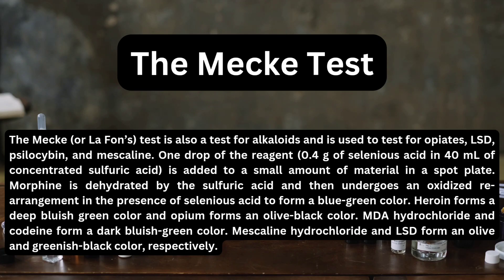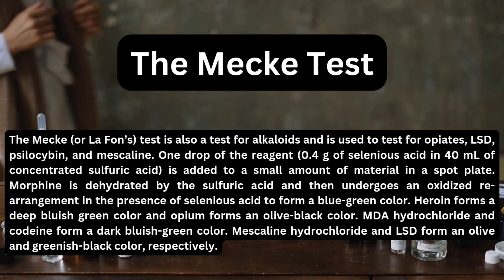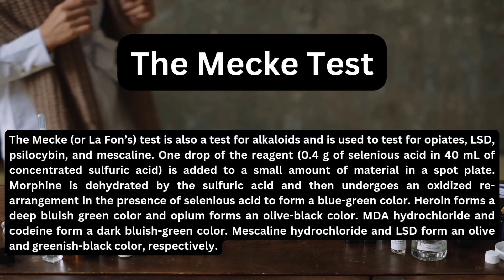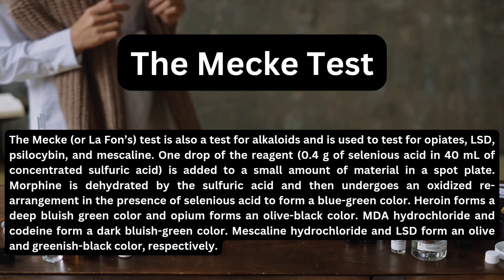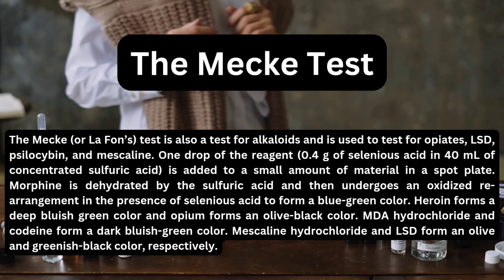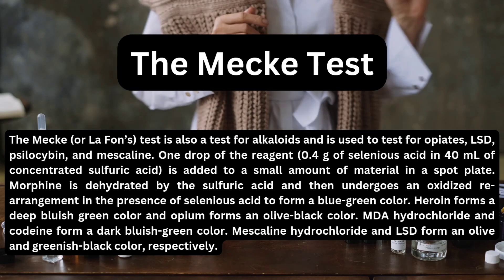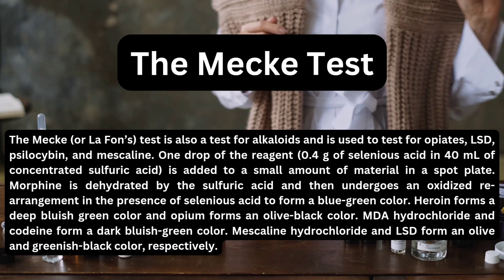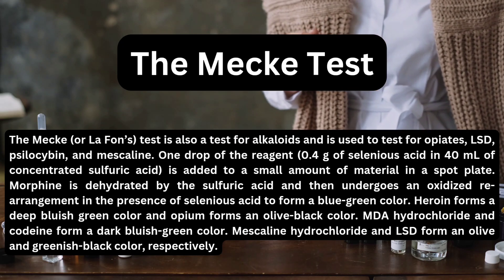The Mecke (or La Fon’s) test LSD drug detection test.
The Mecke (or La Fon’s) test is also a test for alkaloids and is used to test for opiates, LSD, psilocybin, and mescaline. One drop of the reagent (0.4 g of selenious acid in 40 mL of concentrated sulfuric acid) is added to a small amount of material in a spot plate. Morphine is dehydrated by the sulfuric acid and then undergoes an oxidized re-arrangement in the presence of selenious acid to form a blue-green color. Heroin forms a deep bluish green color and opium forms an olive-black color. MDA hydrochloride and codeine form a dark bluish-green color. Mescaline hydrochloride and LSD form an olive and greenish-black color, respectively.